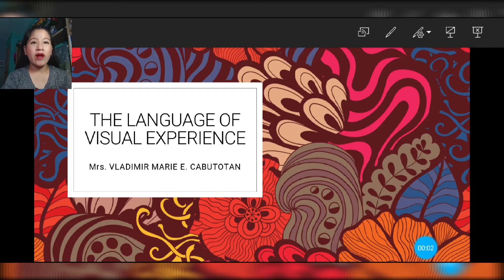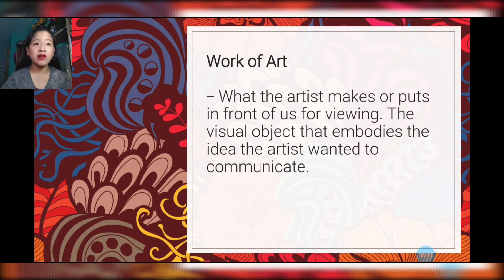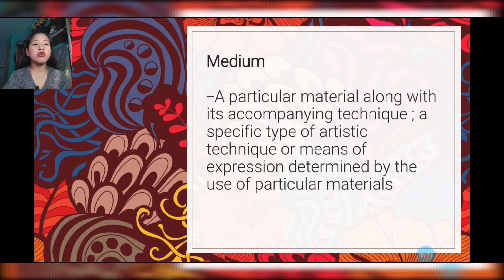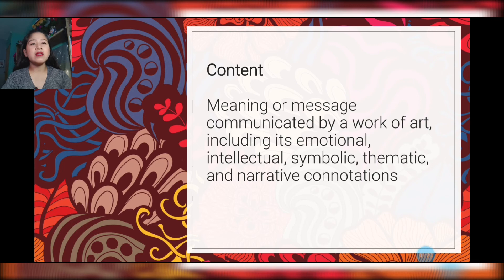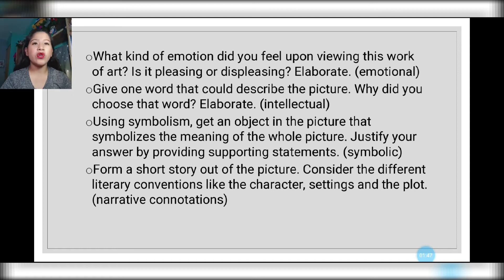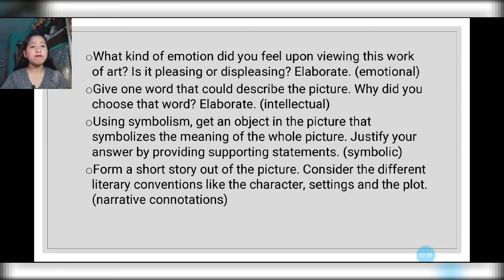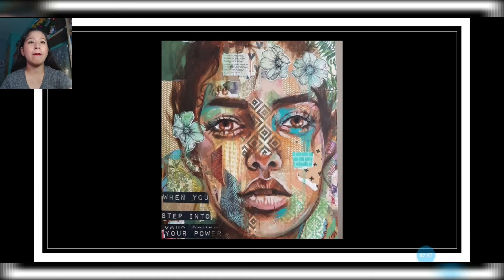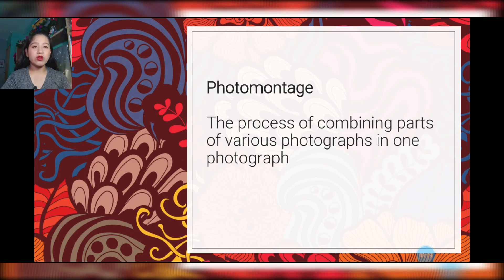Reading Visual Arts: The Language of Visual Experience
The terms that we use in order to know how a work of art communicates to us, as viewers.